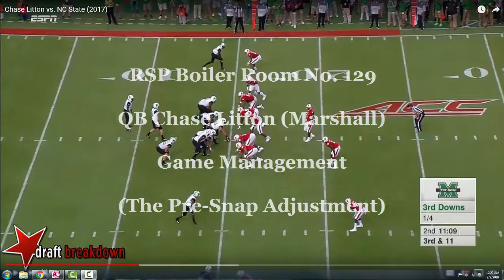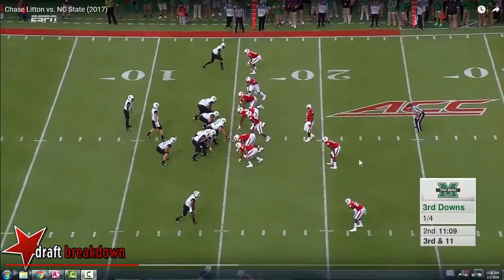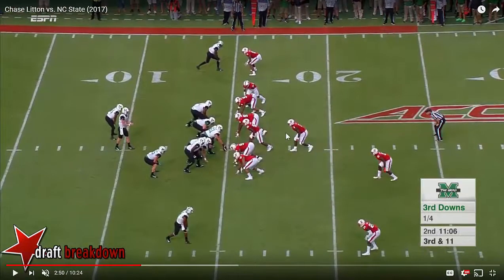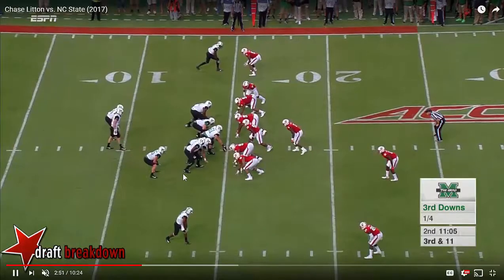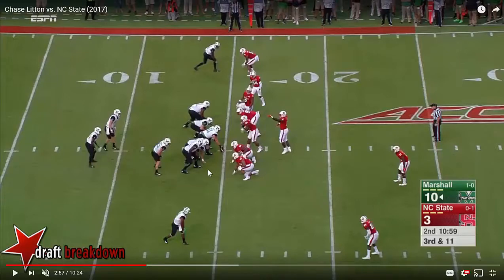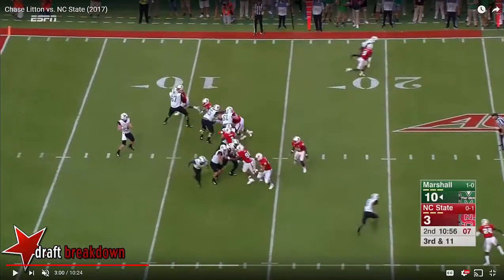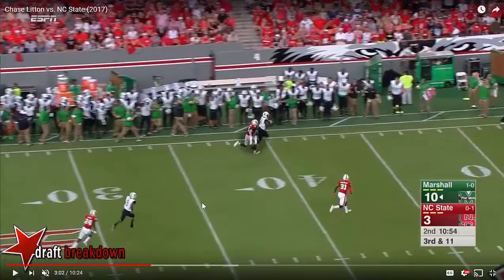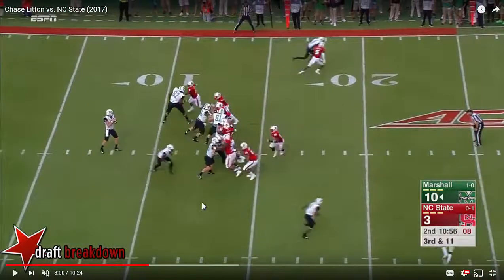RSP Boiler Room No. 129: QB Chase Litton (Marshall) Pre-Snap Adjustments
Matt Waldman's RSP examines a sample of 2018 NFL Draft prospect Chase Litton's game management.